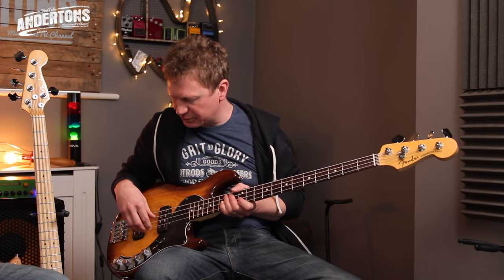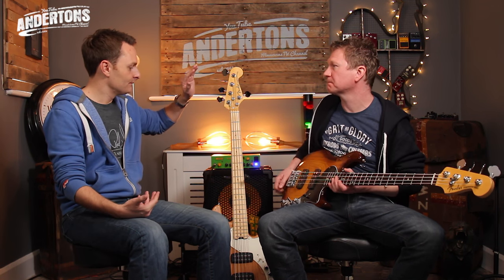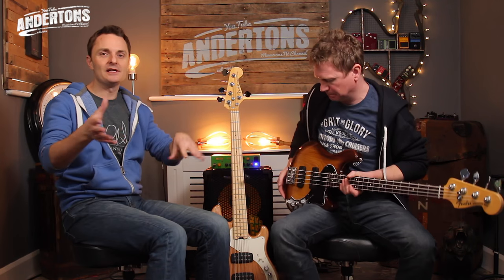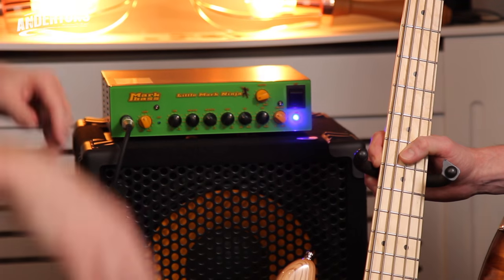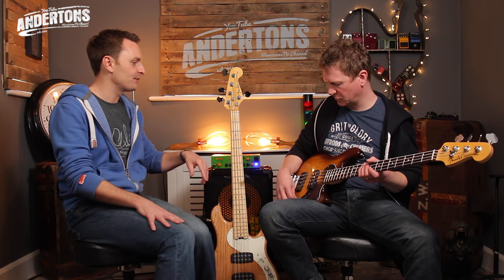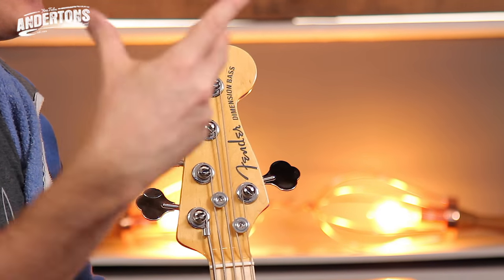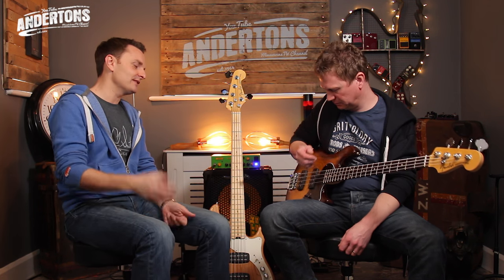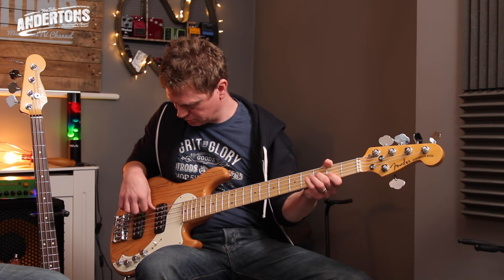All About The Bass - Fender American Deluxe Dimension Basses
👆 Its All About The Bass time again.

Nathan and Lee looks at the Fender Dimension basses which are on sale right now at Andertons.